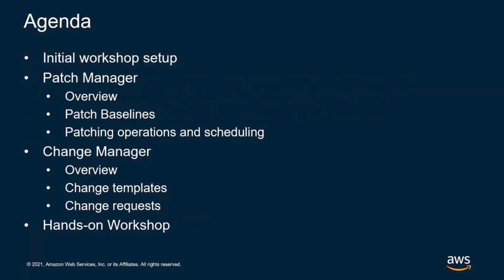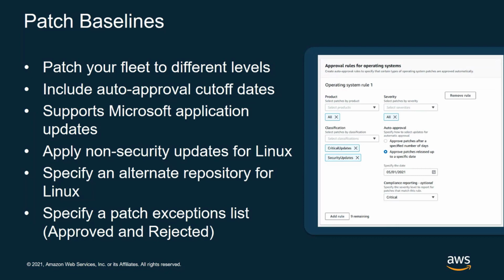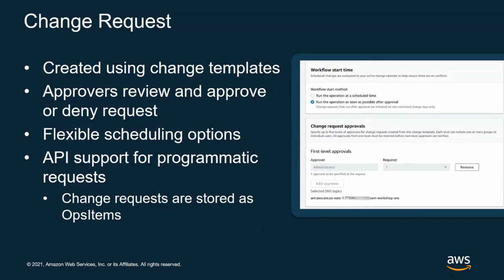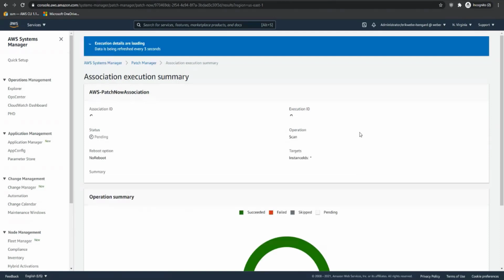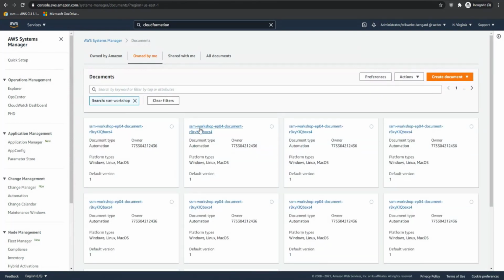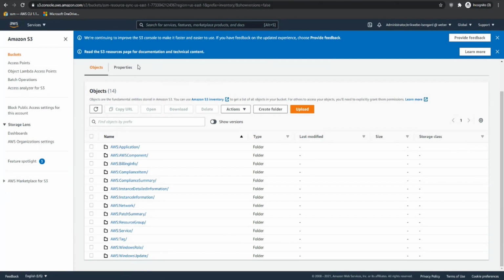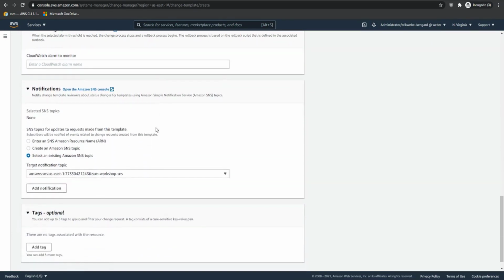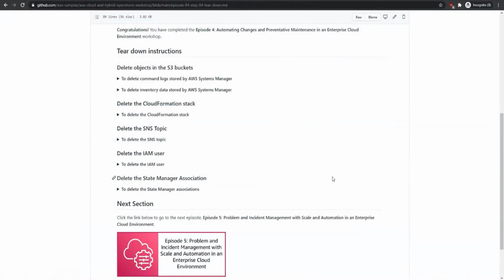Automating Changes and Preventative Maintenance in an Enterprise Cloud Environment -Virtual Workshop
Balancing flexibility and time-to-market with control and stability to maximize availability, while reducing cumbersome processes, is critical to cloud operations. In this episode, you will learn how to use the services and processes to manage application and resource changes and patching across your cloud or hybrid cloud environment.

Learning Objectives:
 - Learn how to schedule and automate centralized patching operations across your AWS accounts and Regions and hybrid cloud environments.
 - Learn how to manage change approvals, execution, and reporting.
 - Learn how to report patching compliance status across your server fleet.